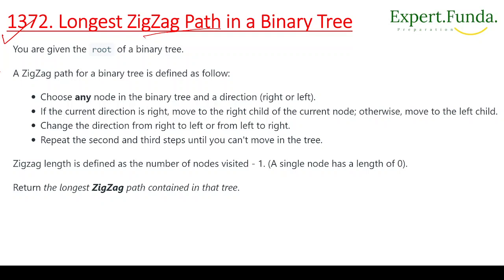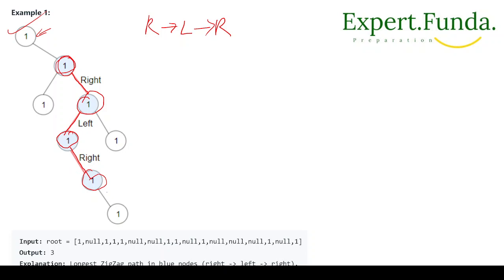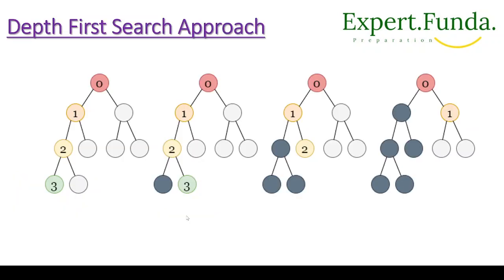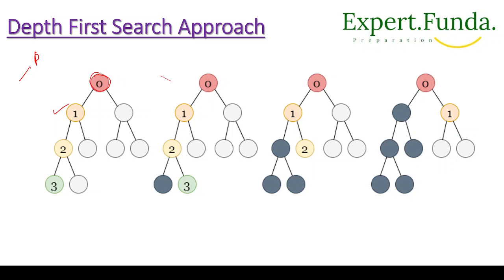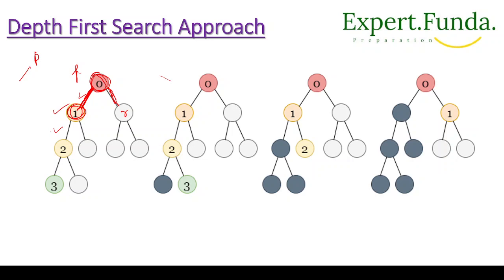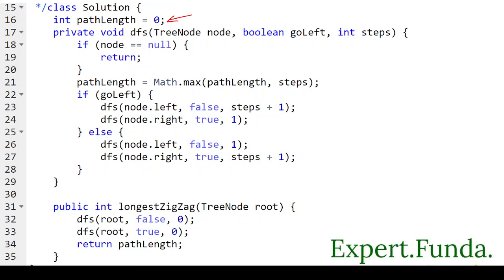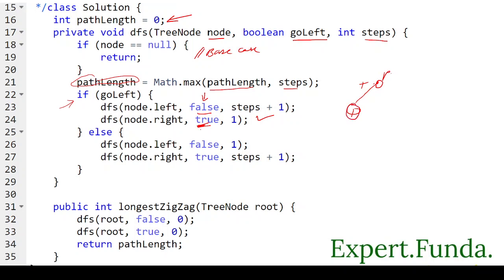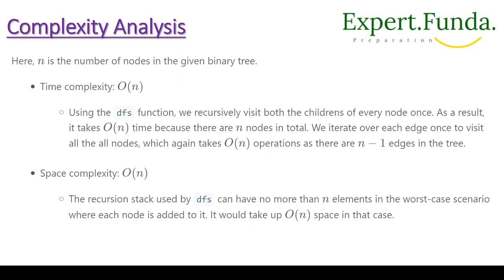Leetcode 1372. Longest ZigZag Path in a Binary Tree || DFS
1372. Longest ZigZag Path in a Binary Tree